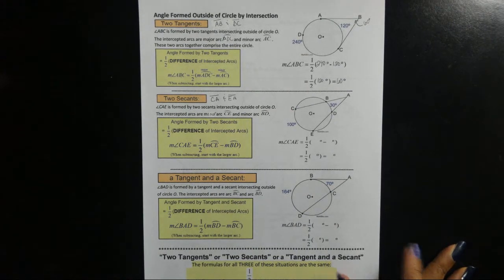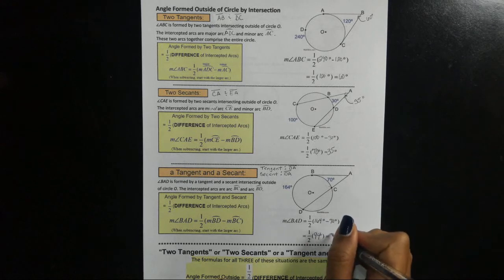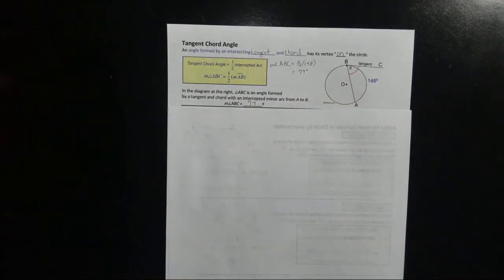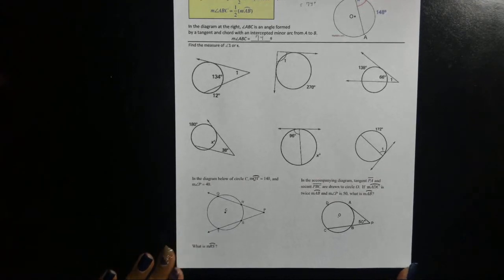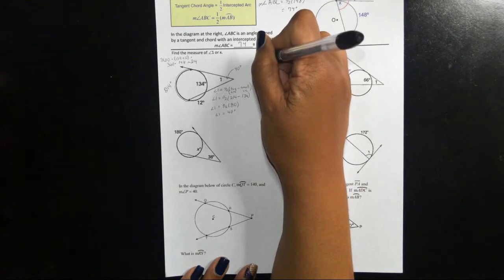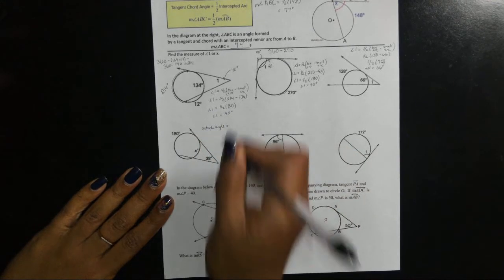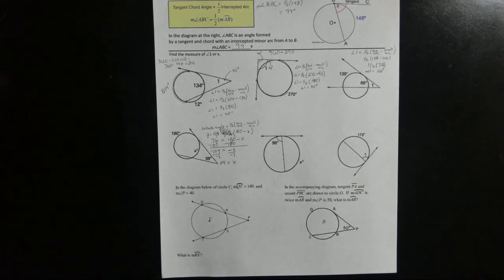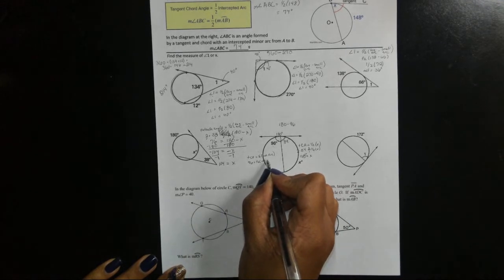outside angles circumscribed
tangent lines
secant lines
chords

All are used in this lesson to help students solve for the "outside angle" or circumscribed angle. Several examples are given.